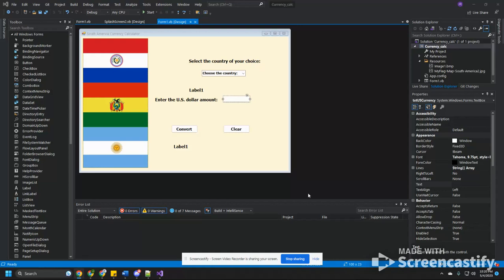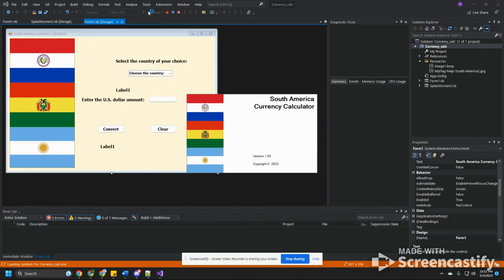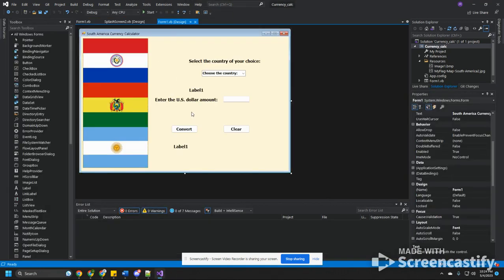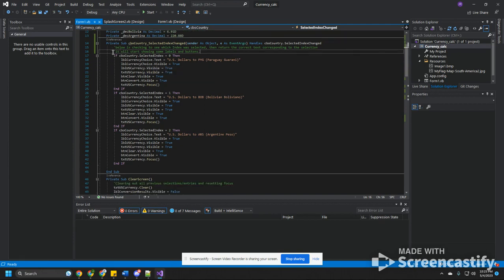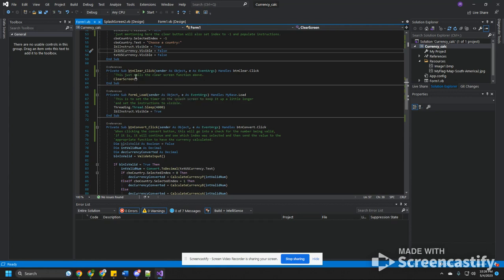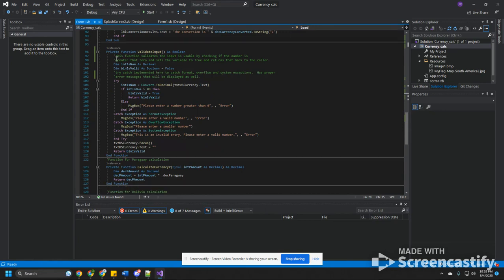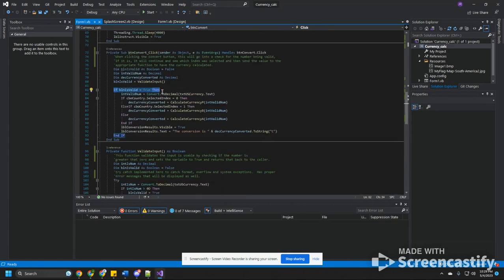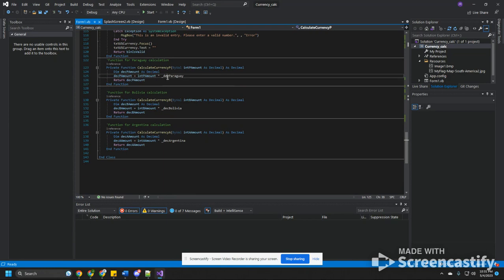South America Currency Calculator GUI project 2023